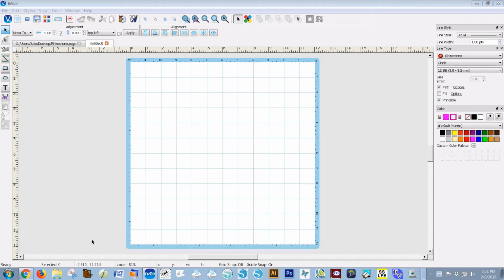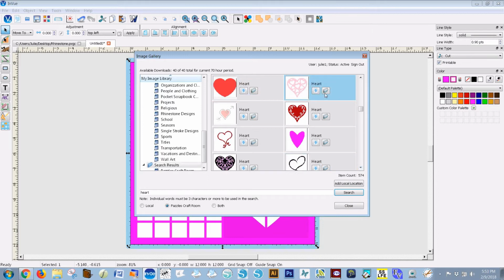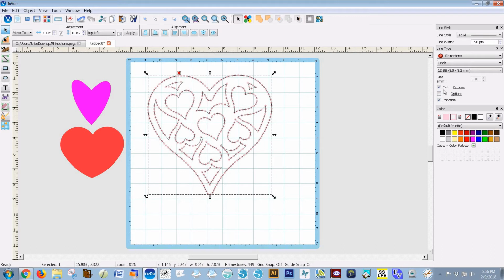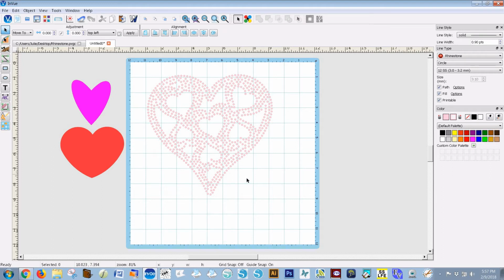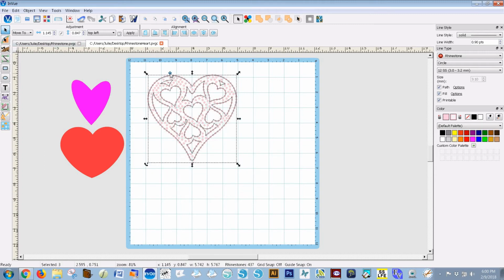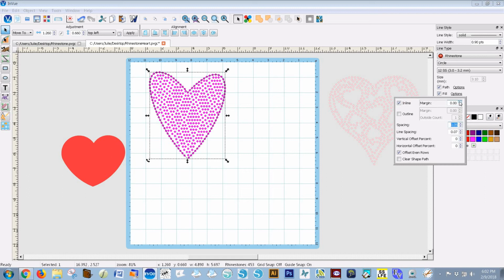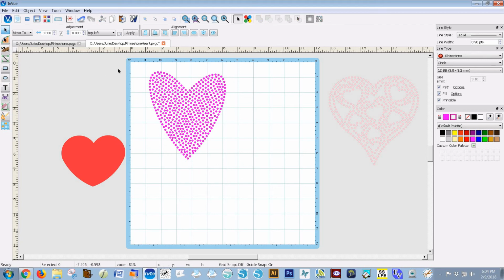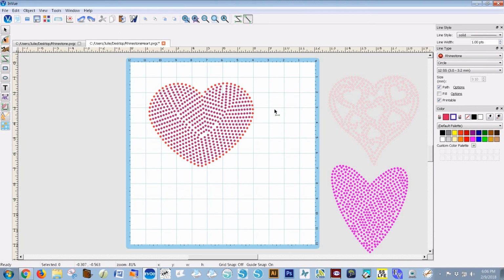Invue Rhinestone Hearts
Julie demonstrates how to use the Rhinestone feature in the Pazzles InVue software to create rhinestone templates from shapes.  Several techniques are shown for creating a variety of effects.